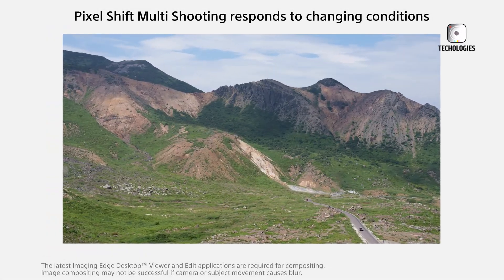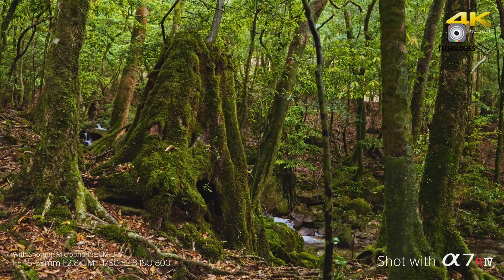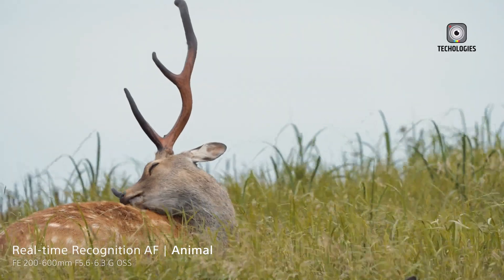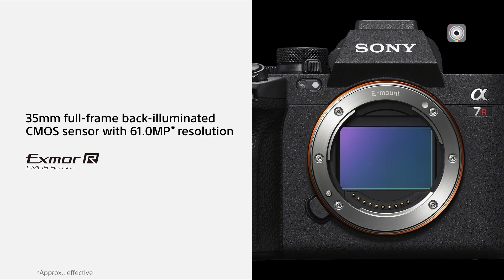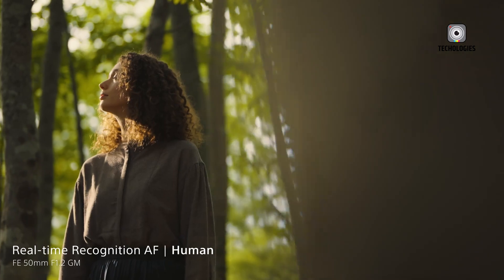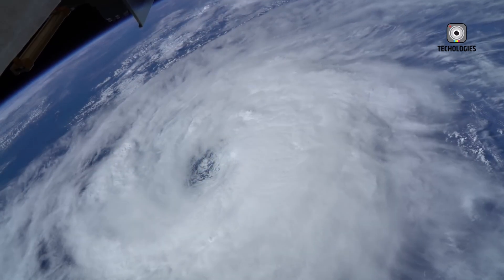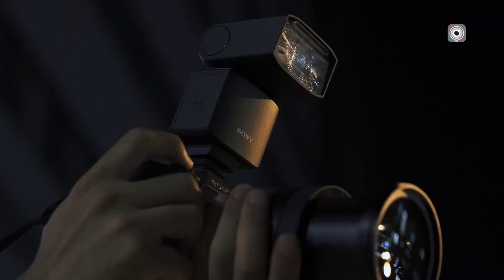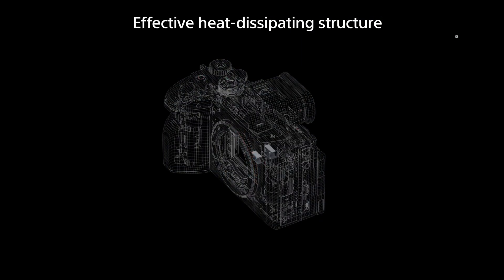Get Ready For The NEW Sony A7R VI Coming - THIS March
The Sony A7R VI is shaping up to be a true game-changer in the camera world! Rumored for a 2025 release, this powerhouse is expected to feature an incredible 80-megapixel sensor, pushing the boundaries of high-resolution photography. Could the Sony A7R VI set a new standard for detail and image quality? In this video, we dive into everything we know so far about the Sony A7R VI and what it could mean for photographers and content creators alike. Don't miss out!